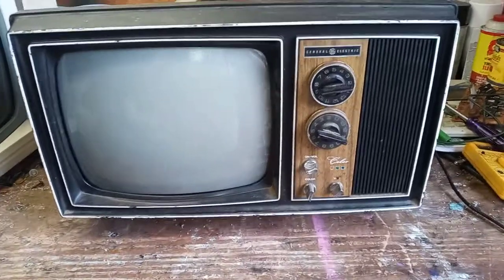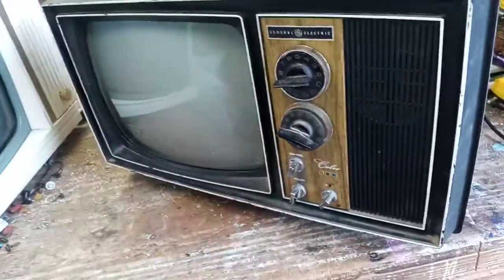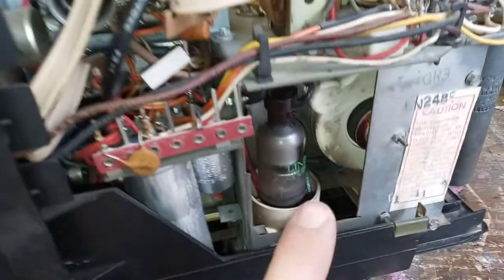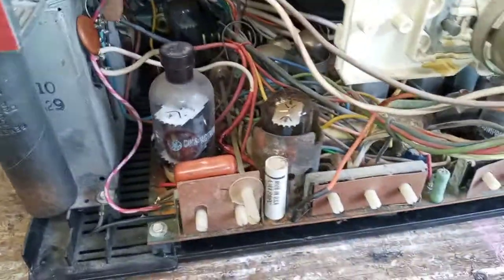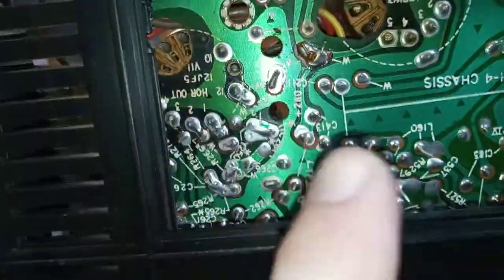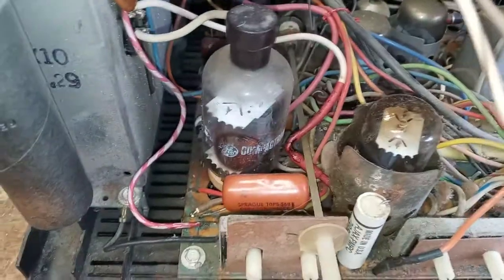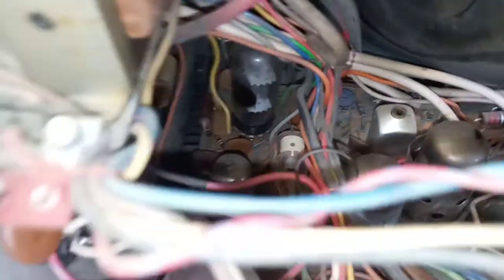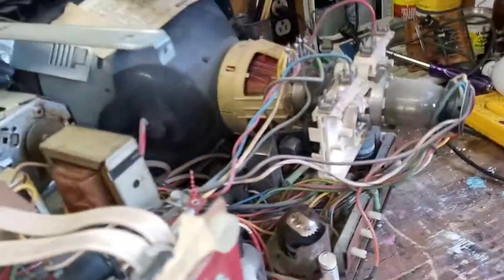Repair fix of GE porta color tv popping noise when turned on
he porta color tv repair fix